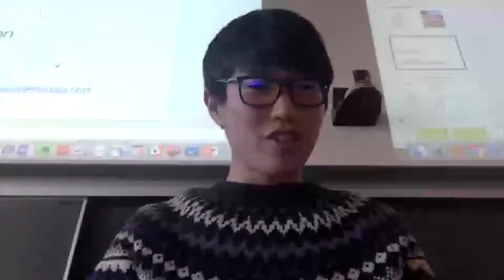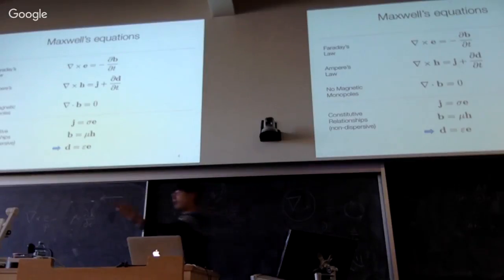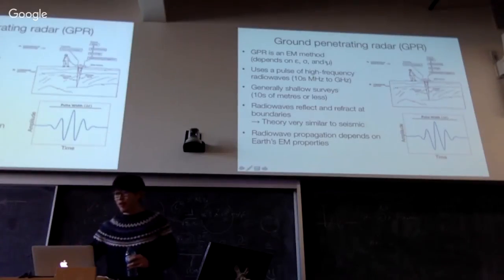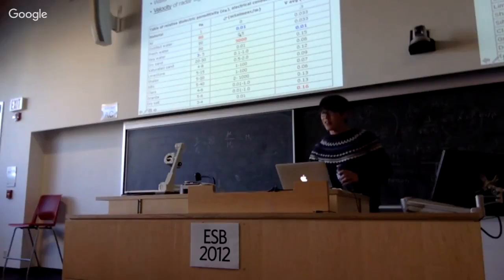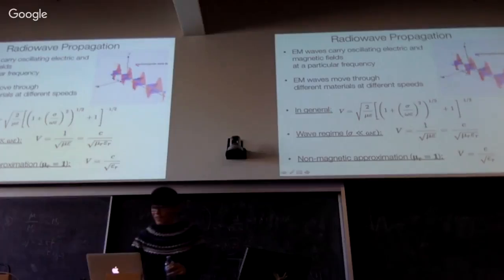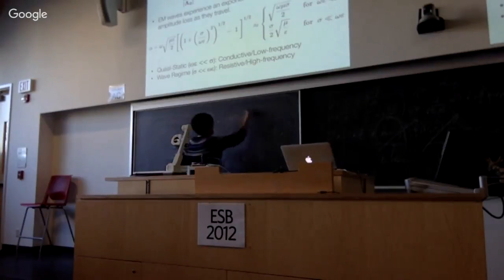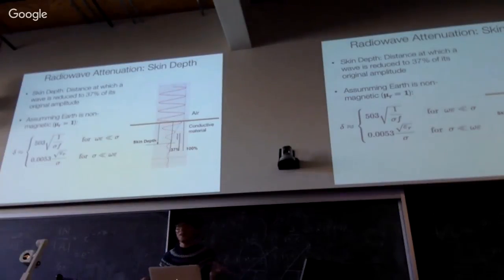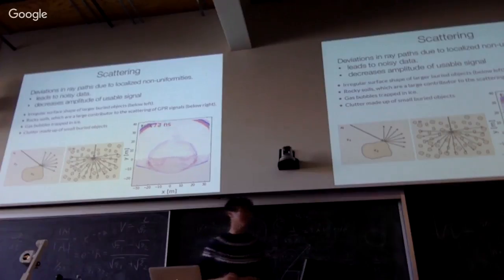EOSC 350 GPR 1